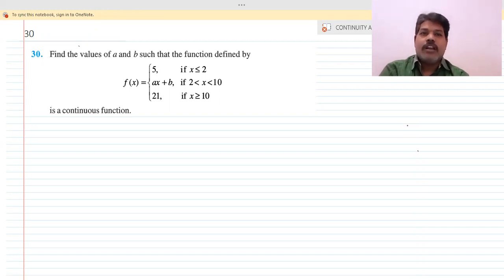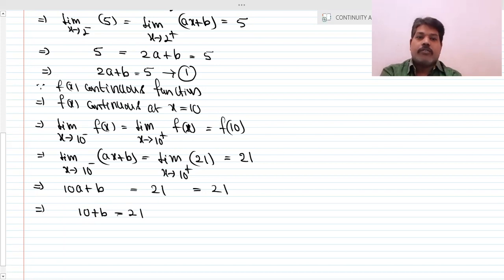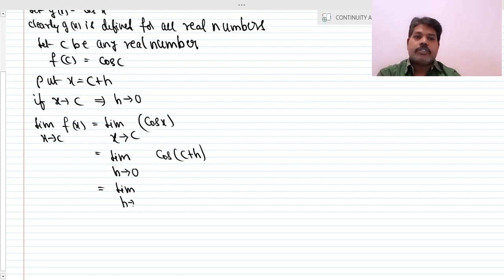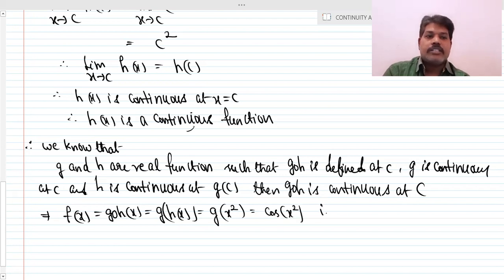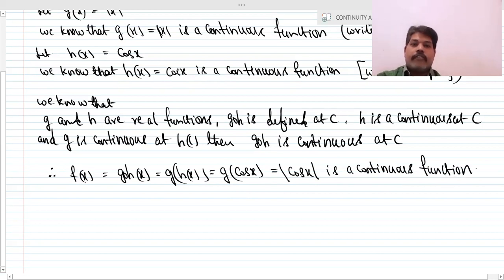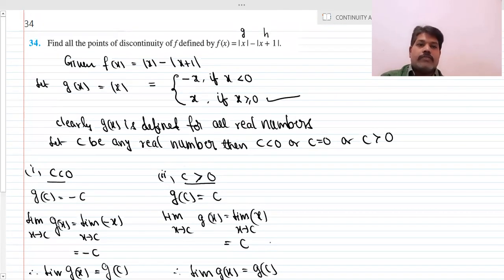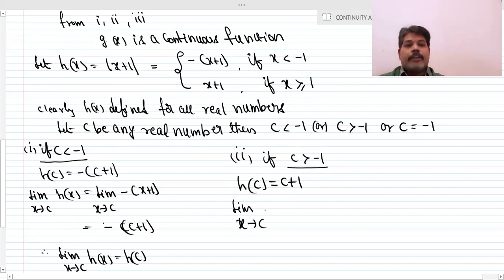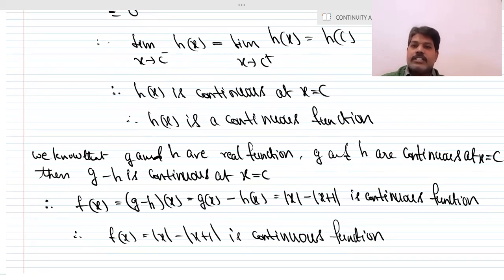L 5.08 CONTINUITY AND DIFFERENTIABILITY